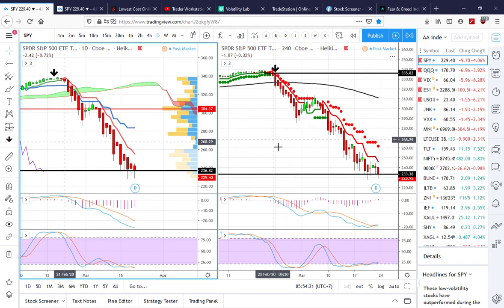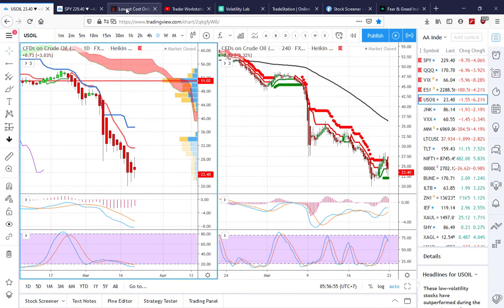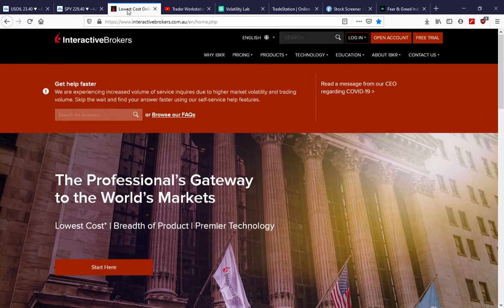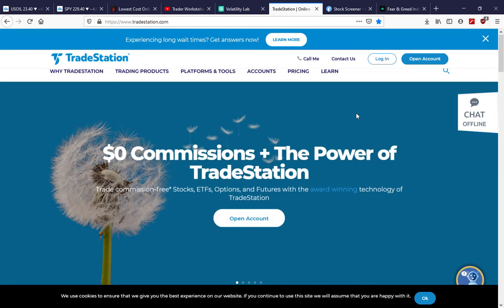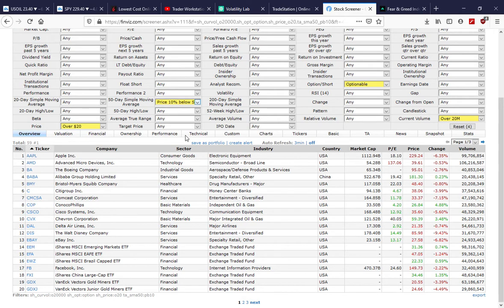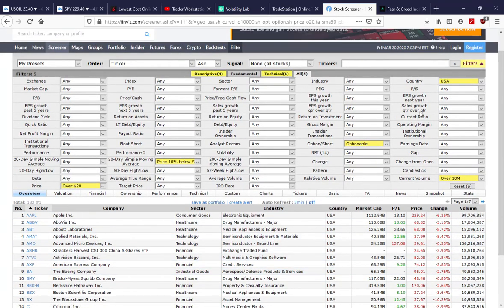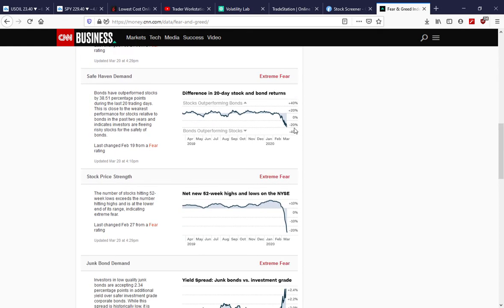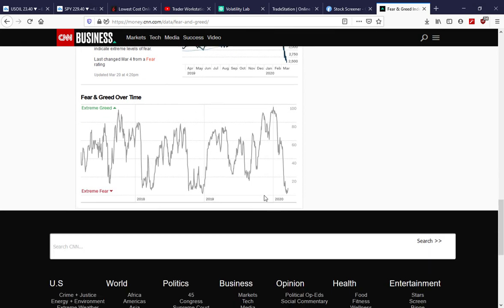Intro To Options Trading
This video is not listed on my channel. Keep the link to the video I sent you in the email to access the video.